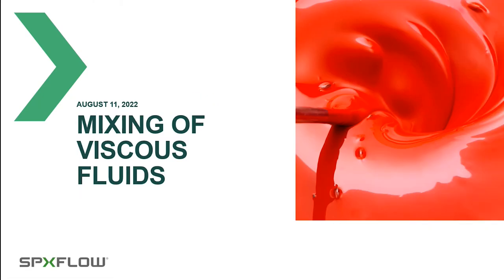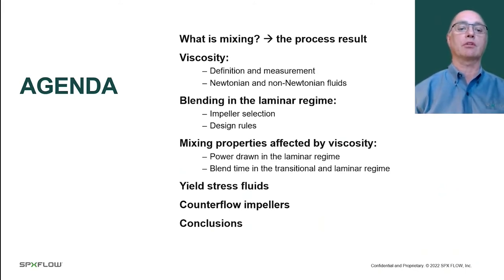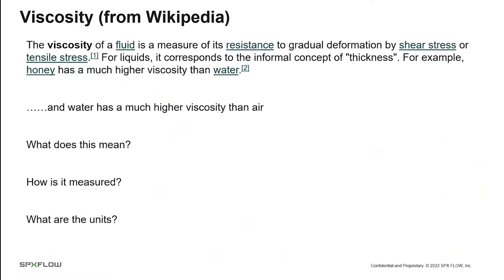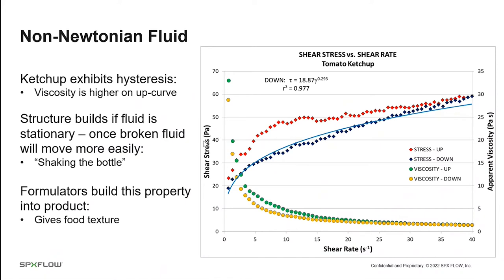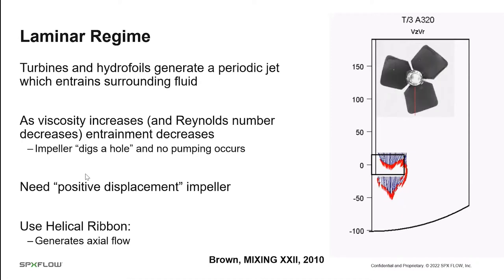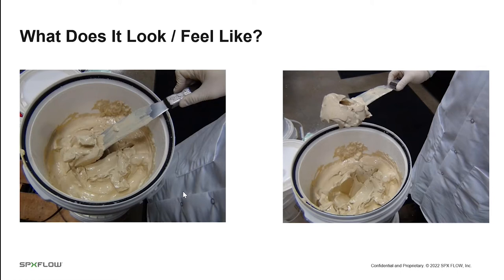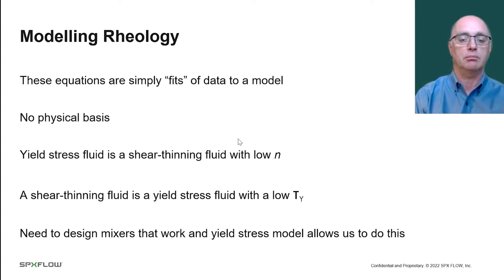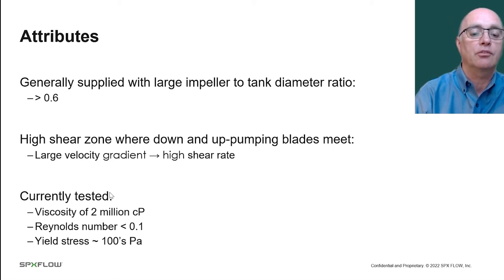SPX FLOW Webinar: Mixing Viscous Fluids